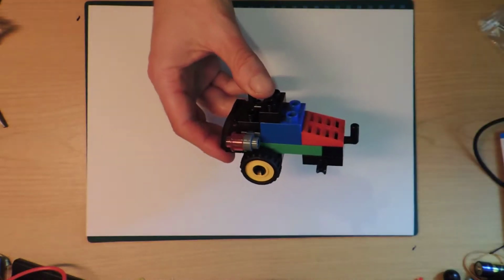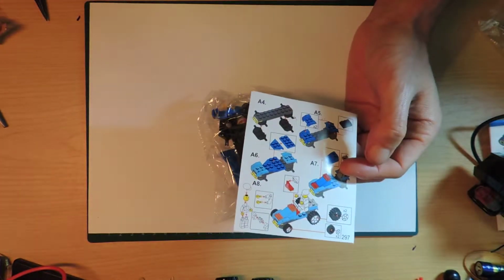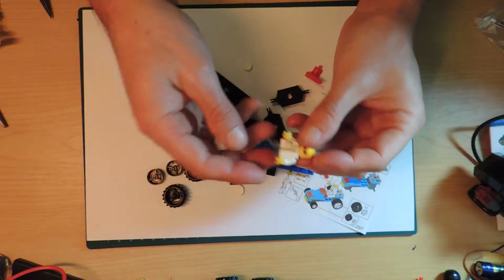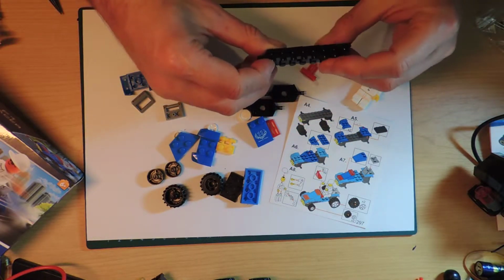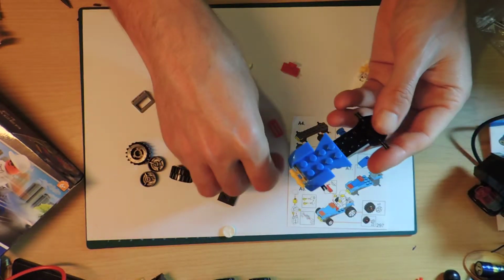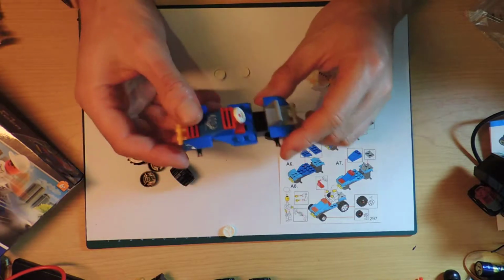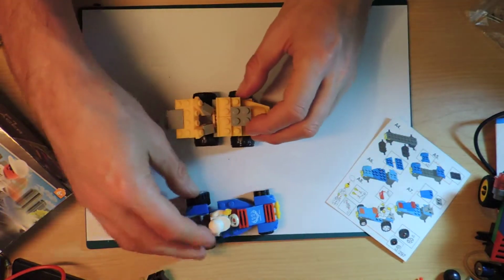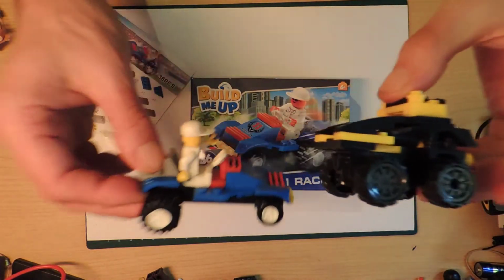Non Sunburnt F1 Racer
Another not real Lego set. This one goes vrooom